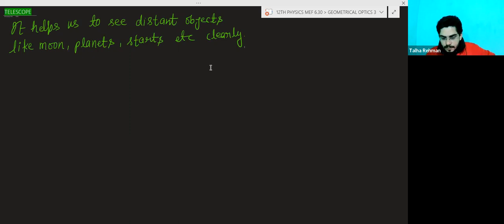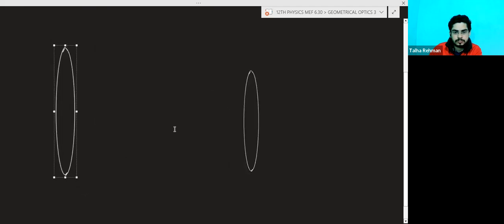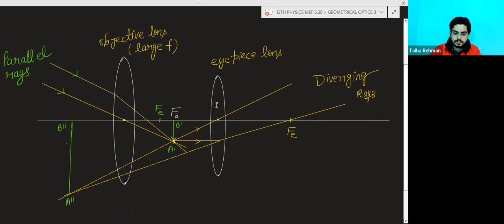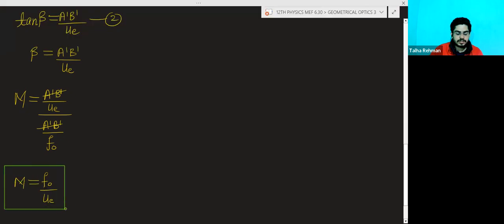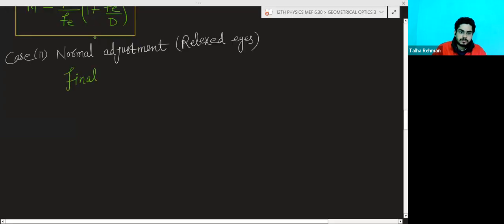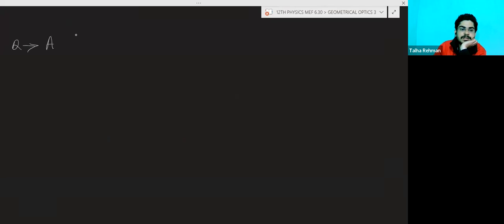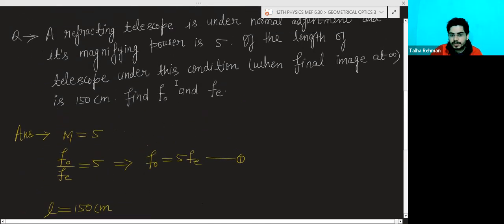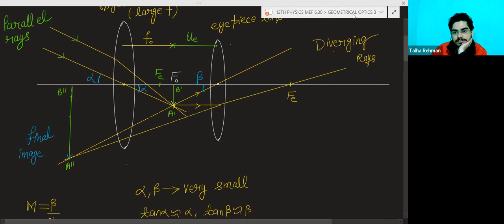Learnivio | Refracting telescope | Geometrical optics | Lect 11 | 12th MEF | 09-01-2023